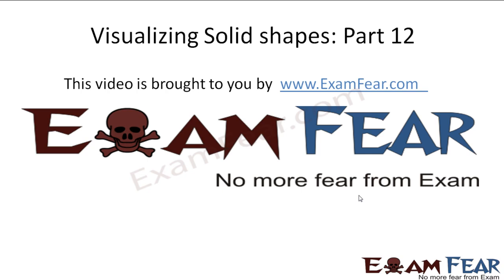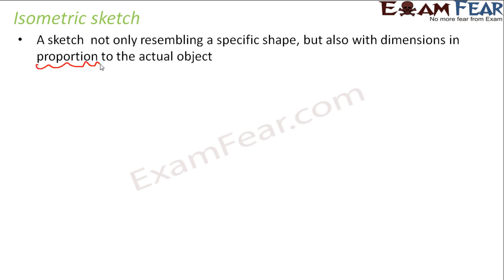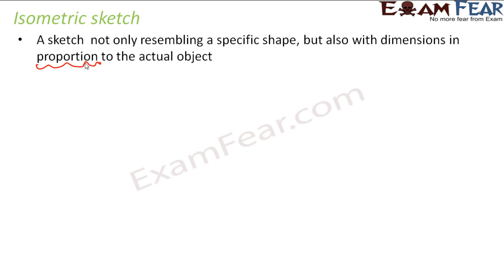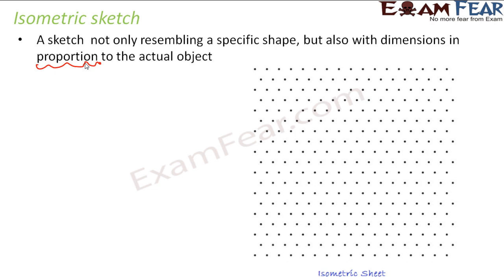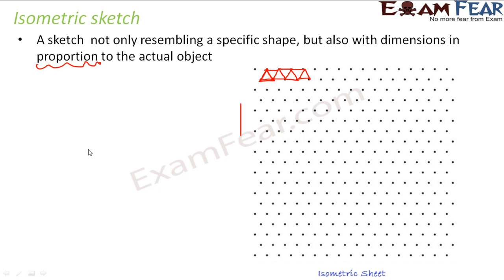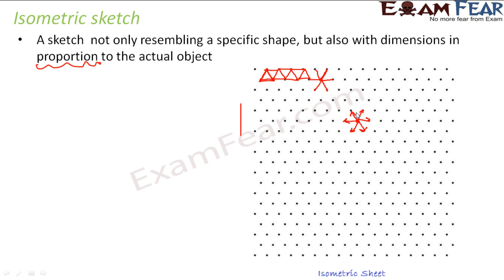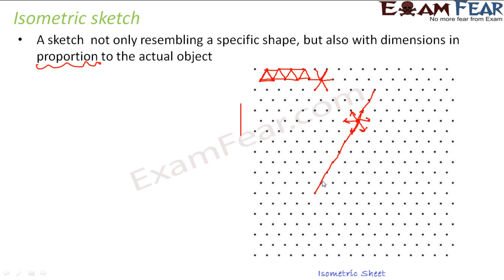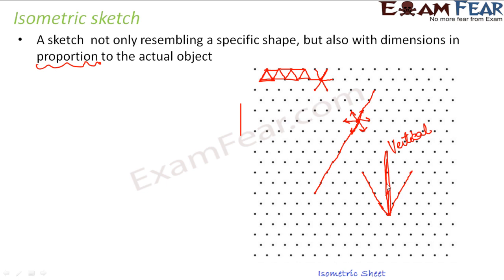Maths Visualizing Solid Shapes part 12 (Isometric Sketches) CBSE Class 7 Mathematics VII